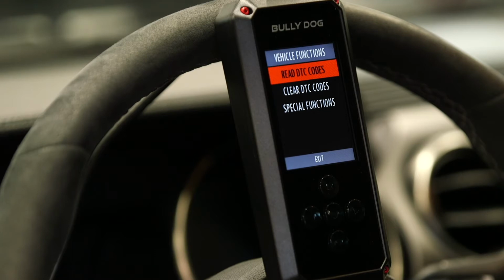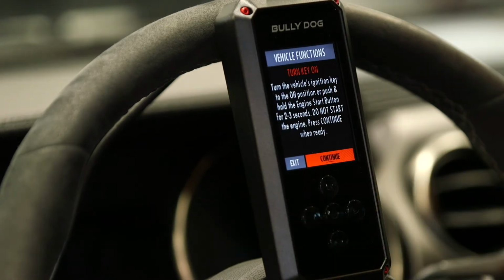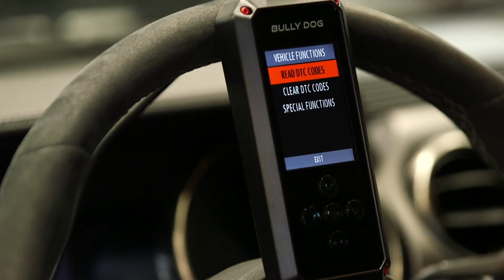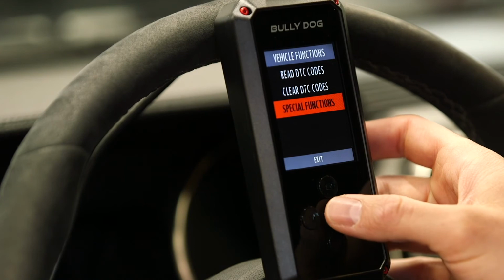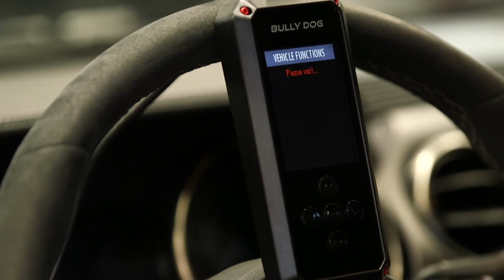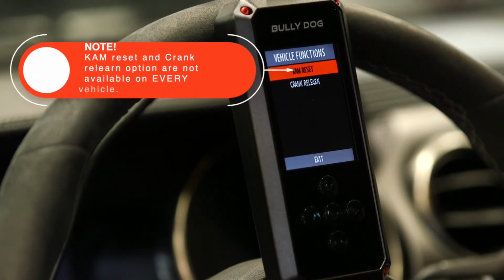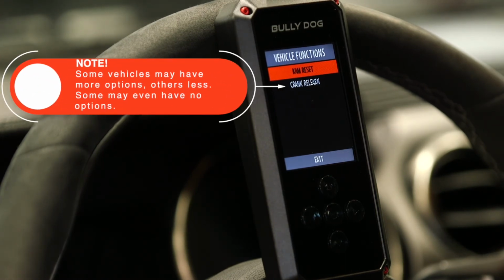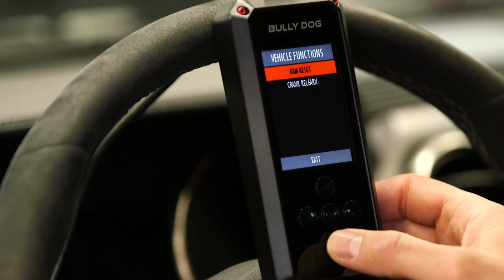How To Use Vehicle Functions on Your Tuning Device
This video shows you everything you need to know about using the vehicle functions on your Bully Dog Tuner.  Happy Tuning!